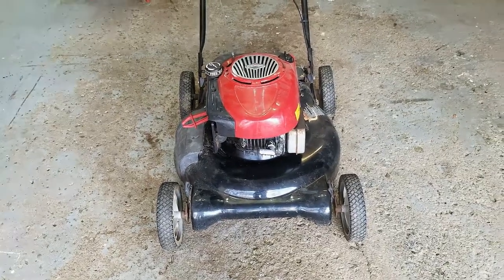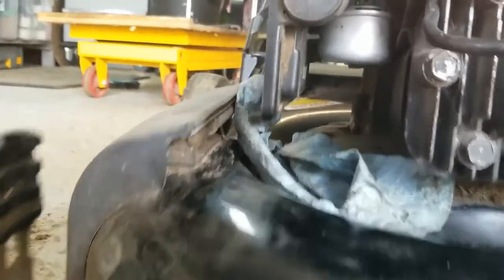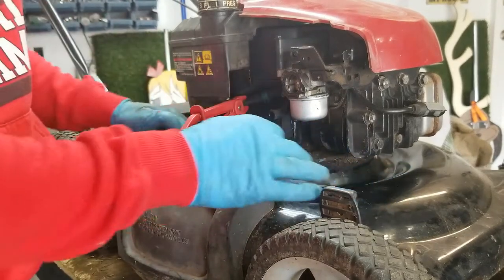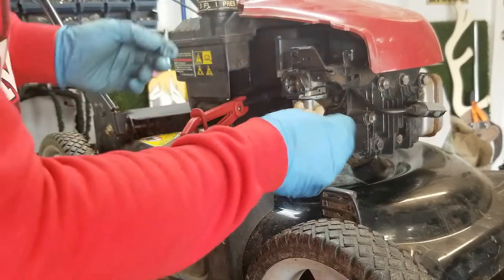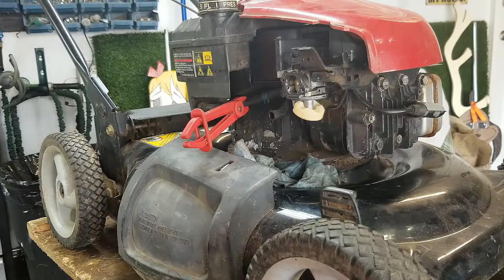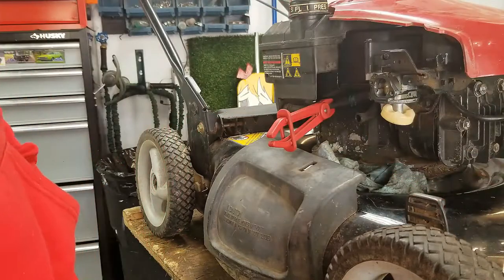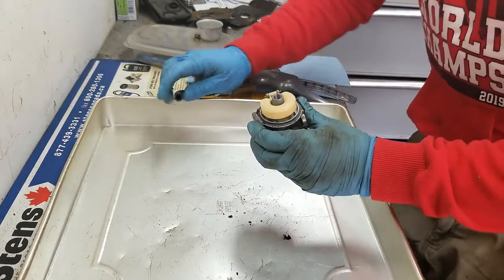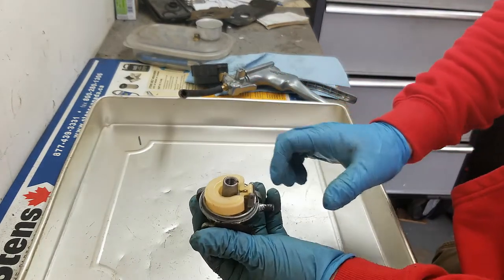Craftsman Lawn Mower With A Leaky Carburetor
In today's video, I will go show you how to diagnose multiple reasons why a lawn mower carburetor is leaking fuel.